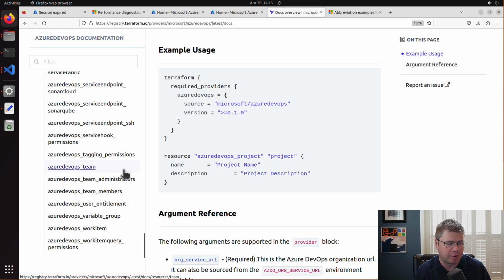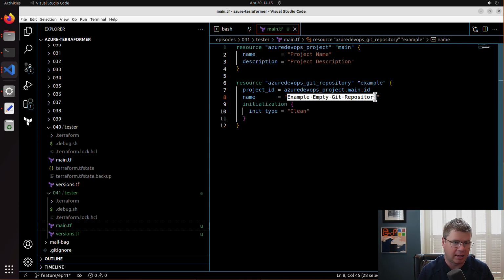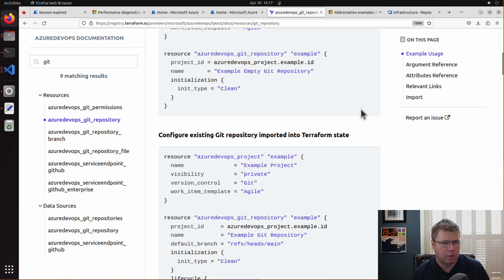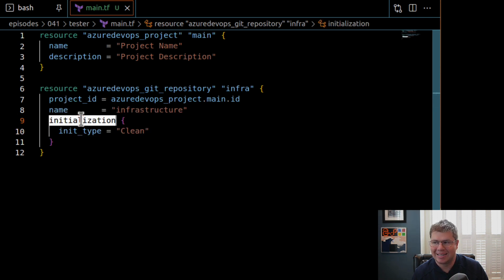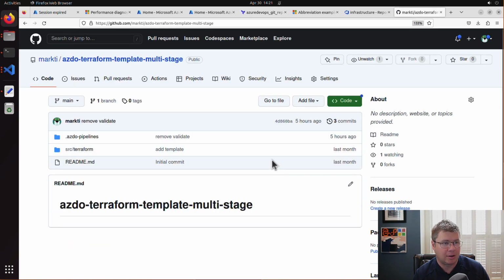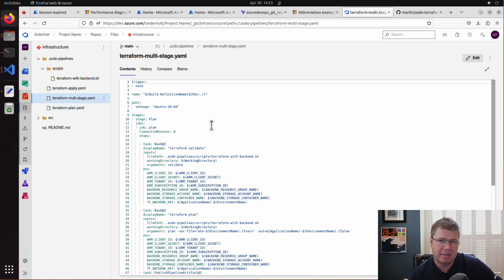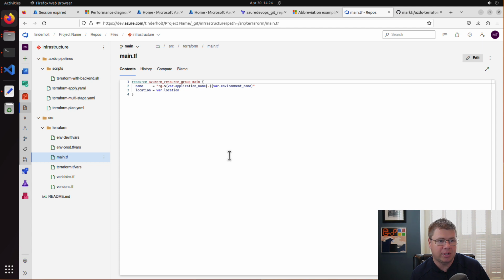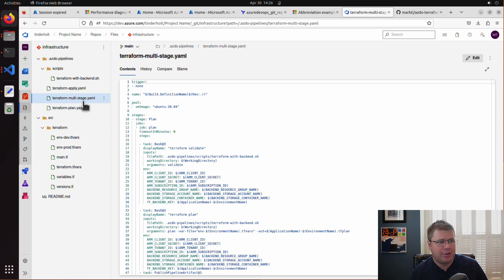Automate the Automation PART 2: Setup a Git Repository in Azure DevOps using Terraform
EPISODE 41
In this episode, we'll setup a new Git Repository in Azure DevOps using the Azure DevOps Terraform provider. We'll import a git repo as a template that includes a baseline Azure Terraform project and the Azure DevOps pipelines YAML files needed to run terraform plan and terraform apply!